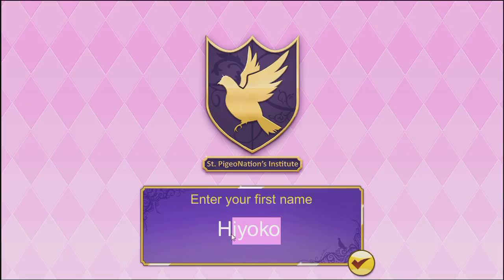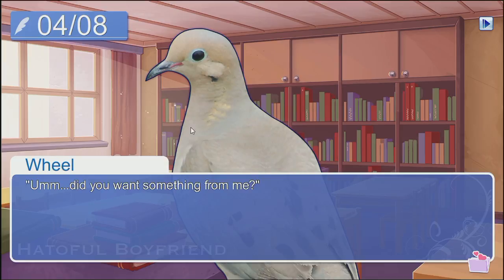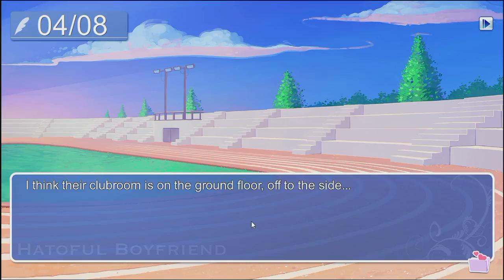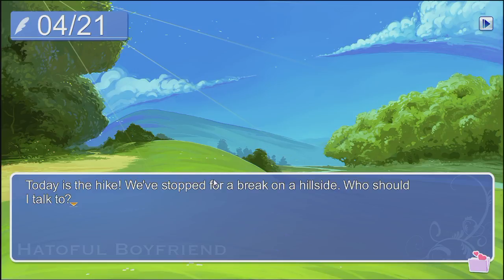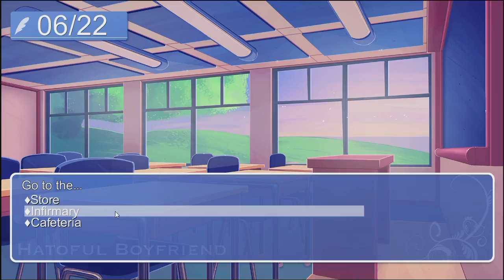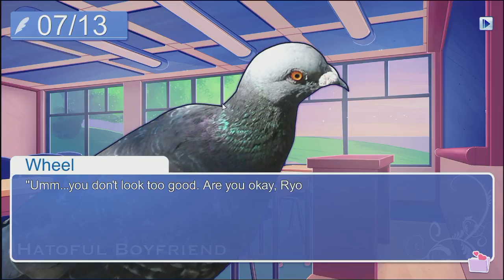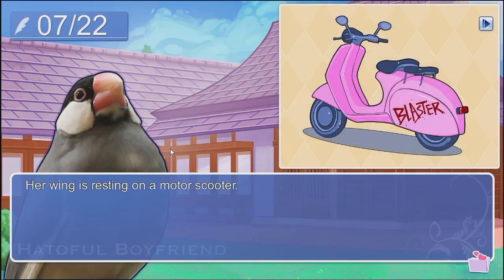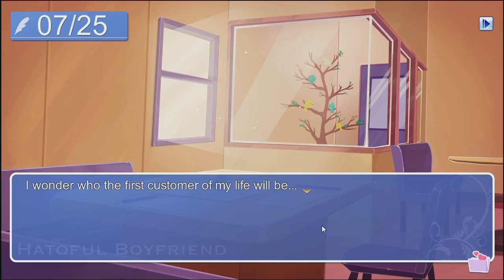Wheelhouse Wednesday - Hatoful Boyfriend 01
The first session of Wheelhouse Wednesday and the first installment in my playthrough of Hatoful Boyfriend. Watch as I take my first steps into the dazzling world of birds, and struggle to voice act for all the characters while dealing with a sore throat and cough.